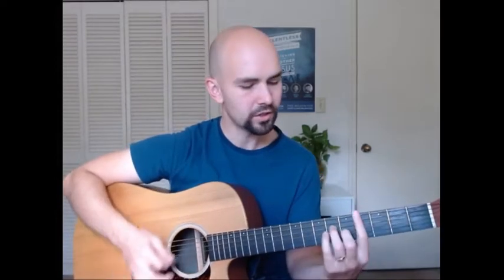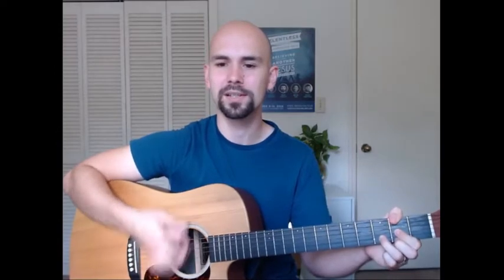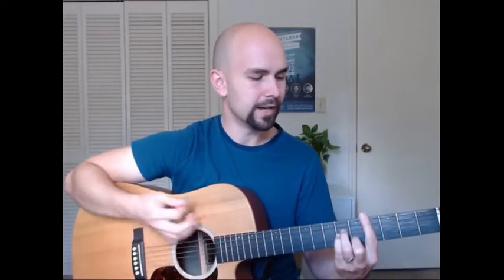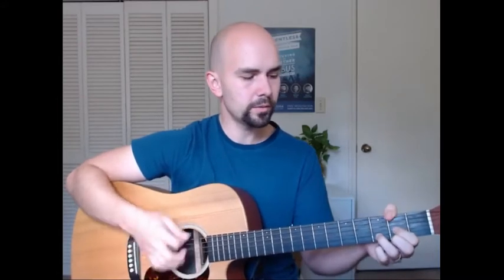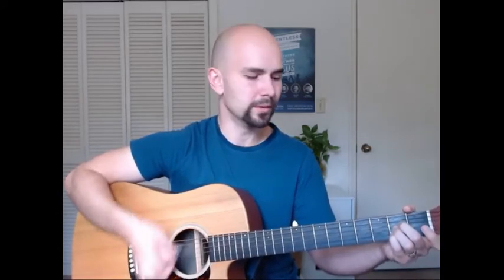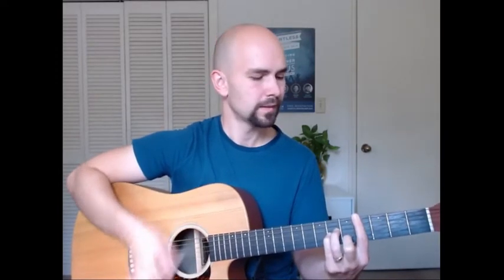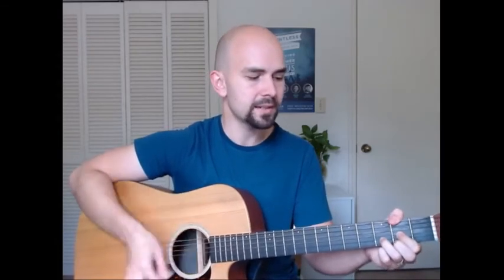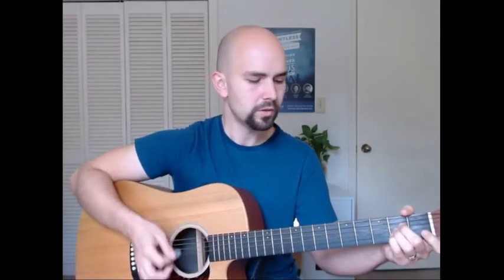Shining | Phil Wickham | Chord Chart & Tutorial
Shining written by Phil Wickham
Song tutorial video by Jonathan (Jon) Nicholson